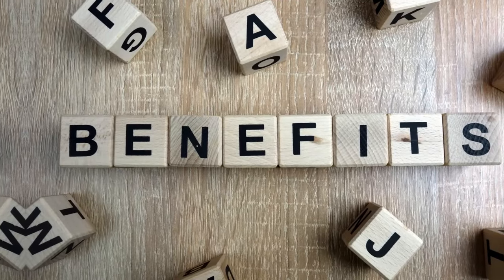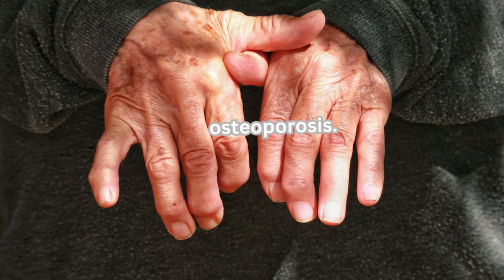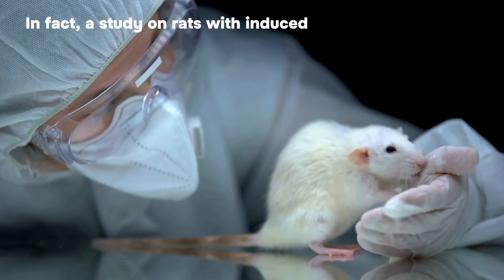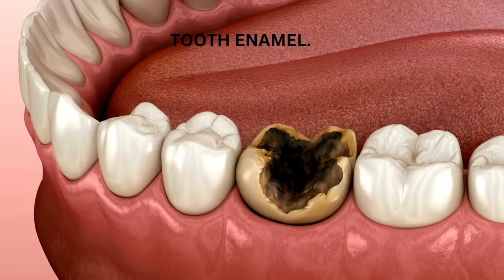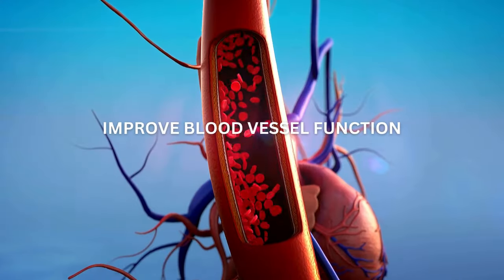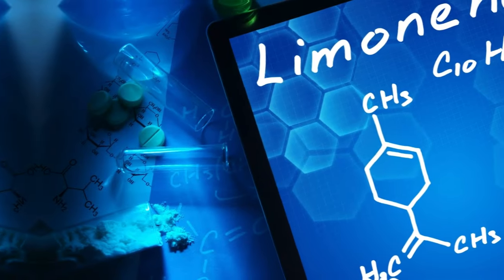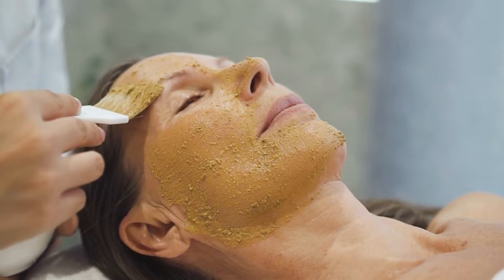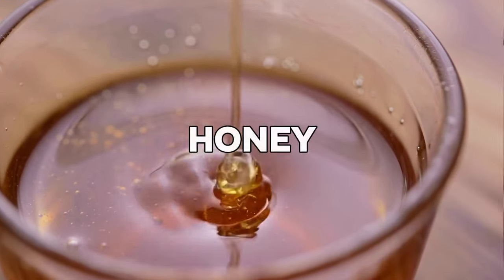7 AMAZING Benefits of Eating LEMON PEELS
Are you ready to discover the incredible benefits of eating lemon peels? In this exciting video, we'll reveal seven surprising reasons why adding lemon peels to your diet can improve your health and well-being. From boosting your immune system to promoting healthy digestion, these little citrus powerhouses are packed with nutrients that can supercharge your overall wellness. Get ready to unlock the secrets of lemon peels and take your health to the next level!